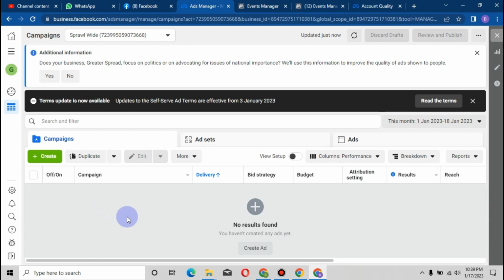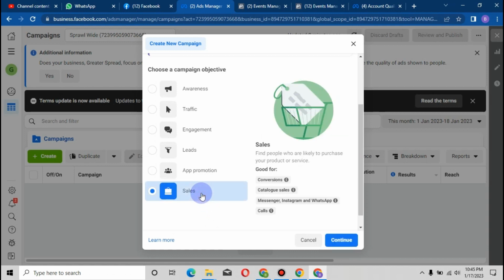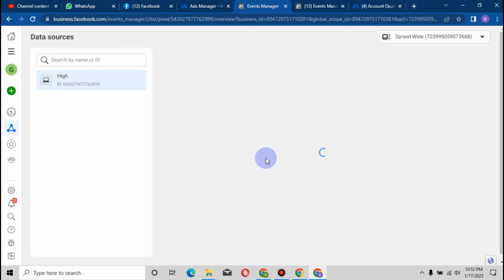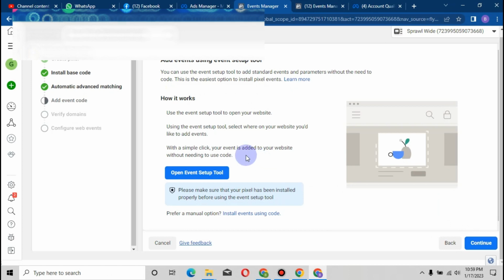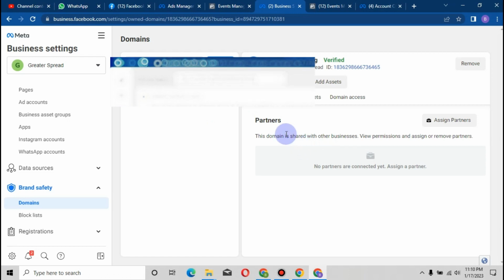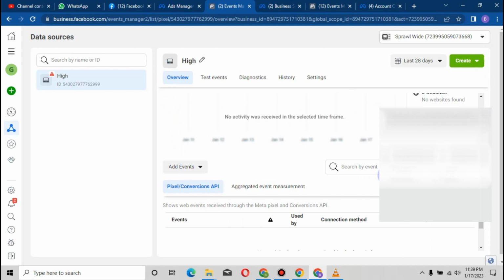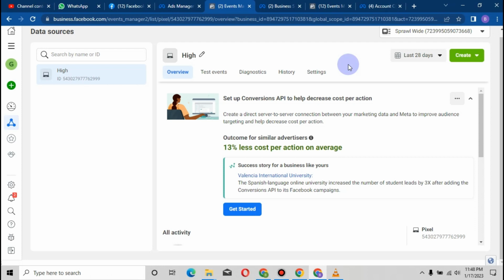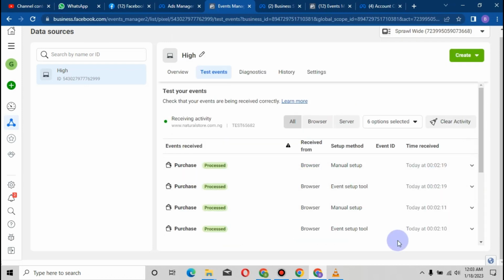How To Create A Facebook Ad Pixel/Verify Your Domain And Setting Up Of Event Measurement(Full Guide)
Facebook Business Manager How to create an unlimited Facebook Ad account How To Create A Facebook Pixel

How To Verify your Domain on Facebook ad
how to get more ad accounts on Facebook
how to create more ad accounts on Facebook
how to make multiple ad accounts on Facebook
Get a Facebook ad account
how to create more than one ad account in Facebook business manager
how many Facebook business manager accounts can I have
multiple ad accounts on Facebook
how to make an ad account on Facebook
how to add more accounts on Facebook
how to create a second ad account on Facebook
how to get Facebook ad account unrestricted
how to add more ad accounts on Facebook
how to get my Facebook ad account back
how to get your Facebook ad account unrestricted
how to get an unlimited Facebook business manager ads account